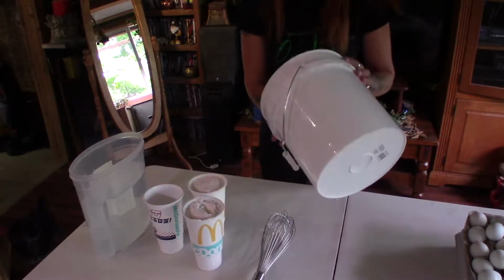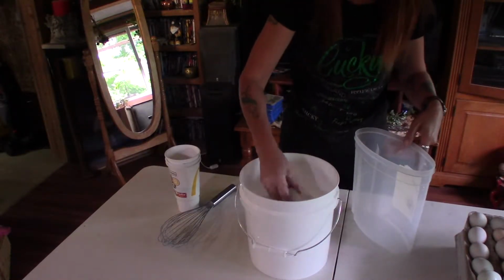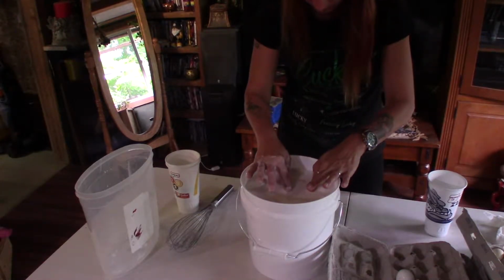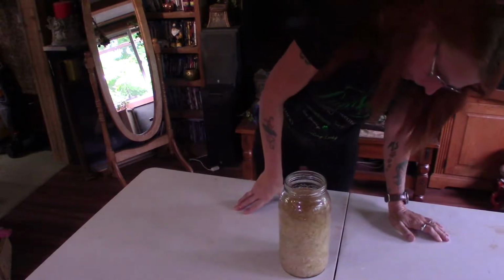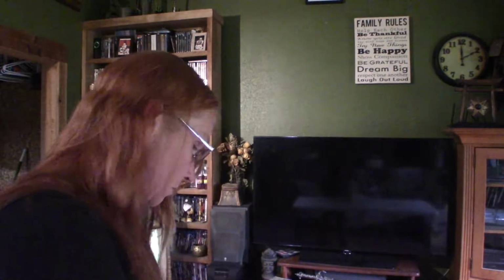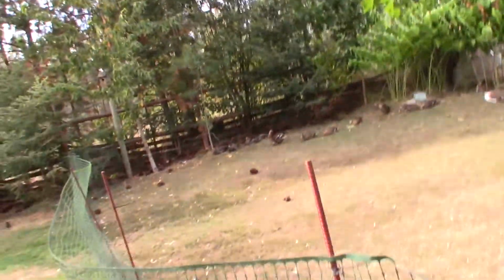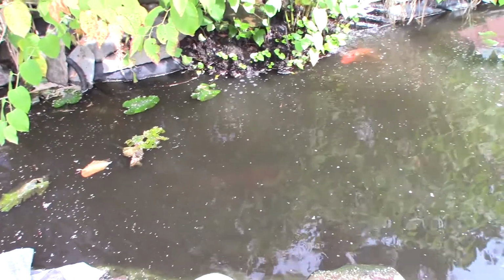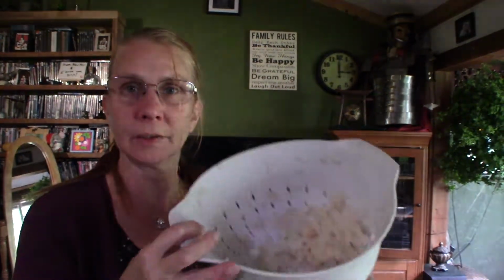It Could Have Been Worse 9/22/2019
Water glassing eggs, fixing the cabbage and a moose came calling.